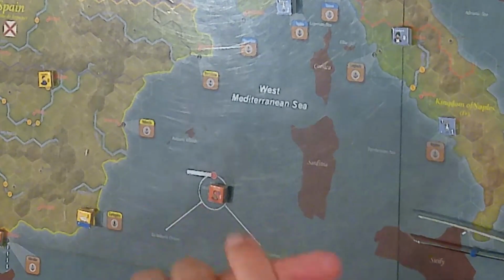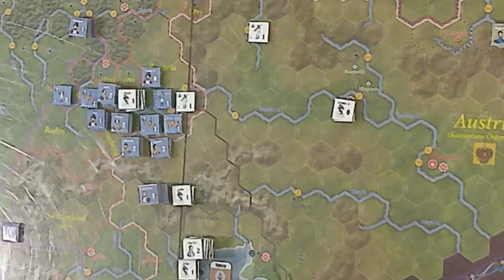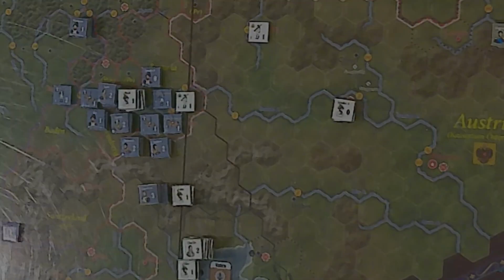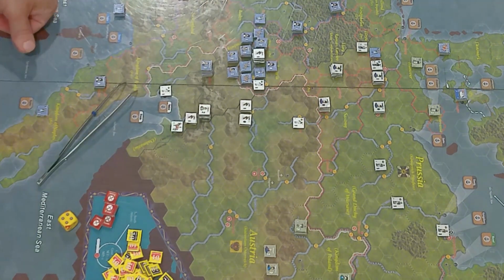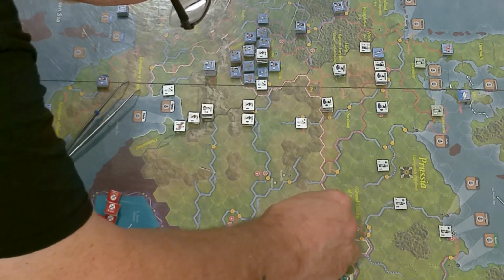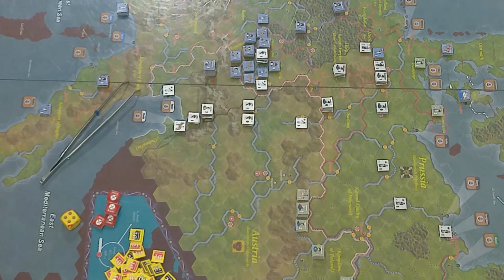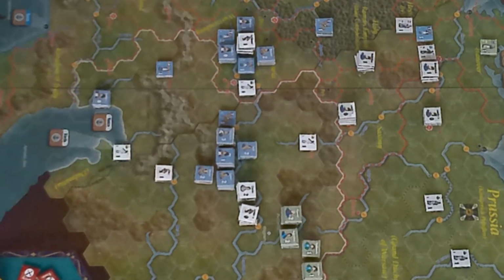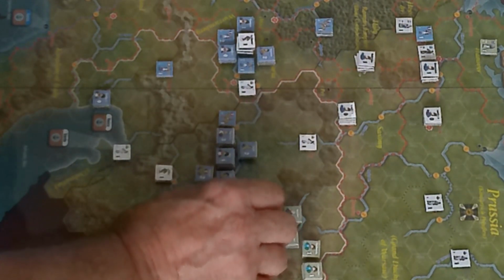2020 War and Peace 2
1805 French March Down the Danube